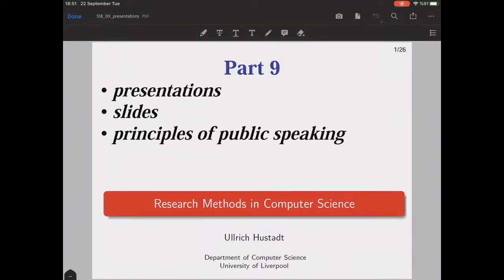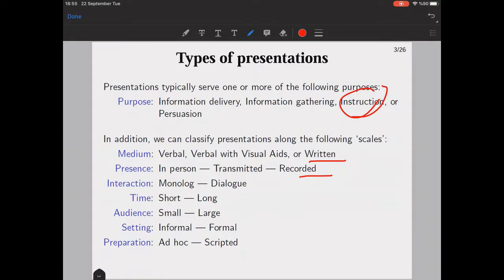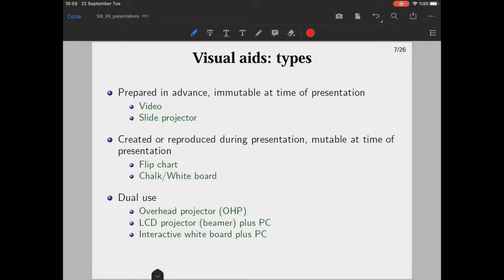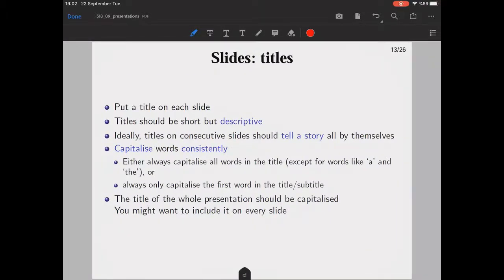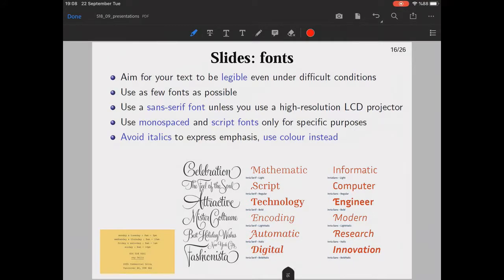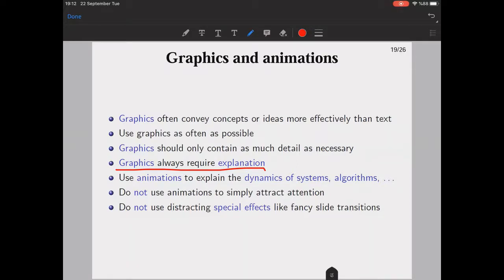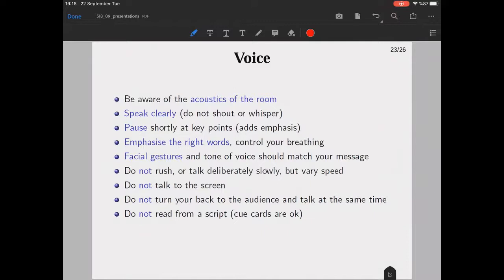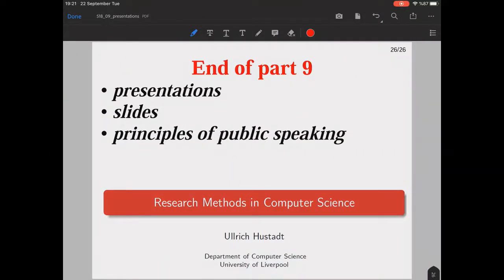CENG 518 - Introduction to Research Methodology and Ethics (Part 09) - "Presentations"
Presentations, Slides and Principles of Public Speaking.

Course: CENG 518 - Introduction to Research Methodology and Ethics

P.S.: The session content relies heavily on the course materials provided by Dr. Ullrich Hustadt of Liverpool University.